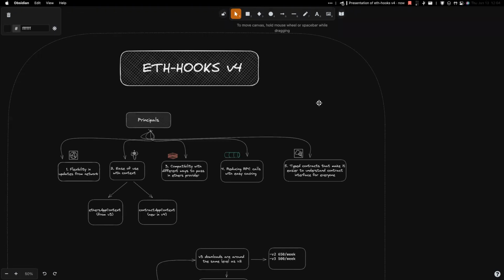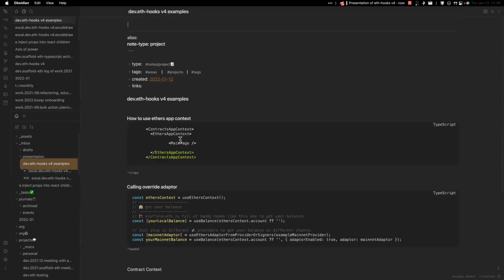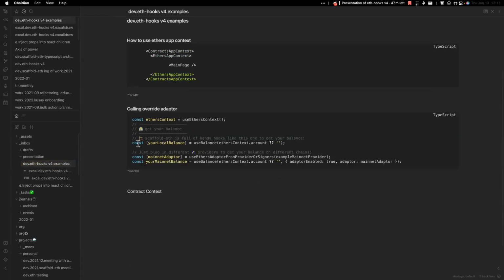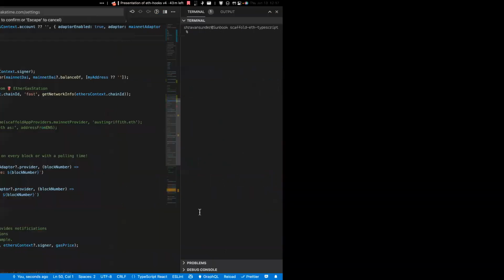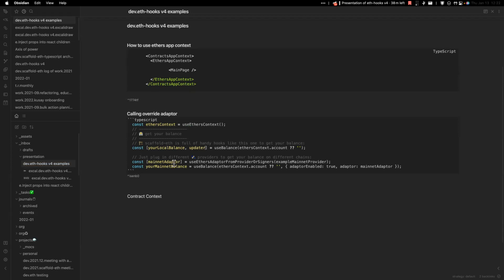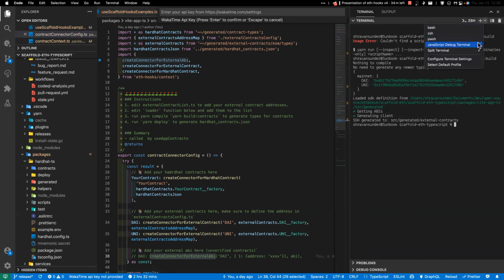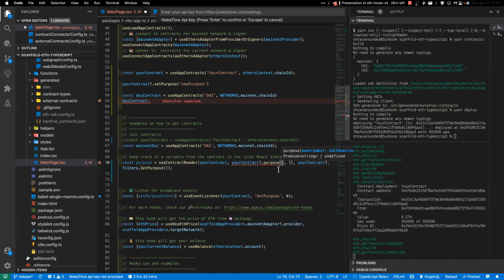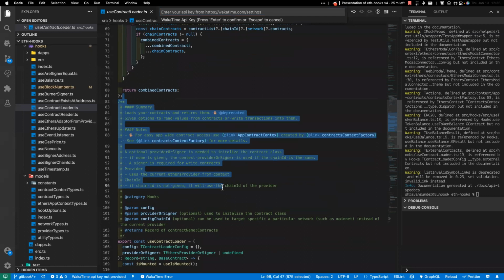📦 ETH-Hooks v4 - TypeScript, well tested, Ethereum hooks NPM package!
@shravansunder shows off eth-hooks!